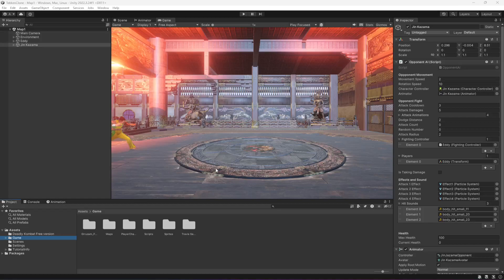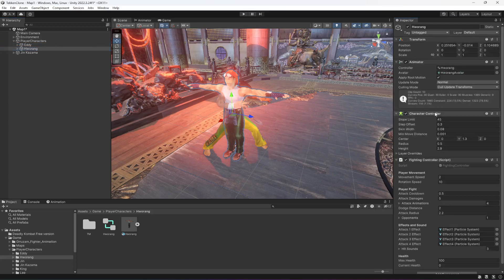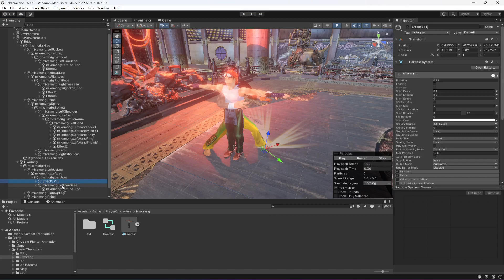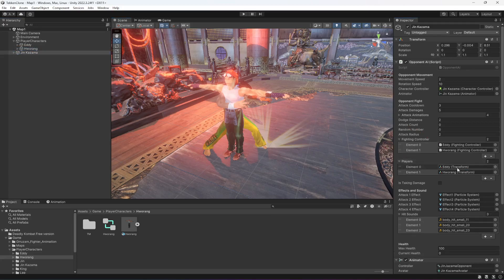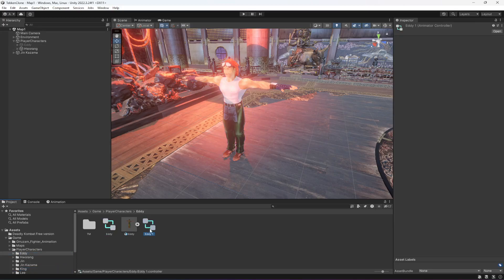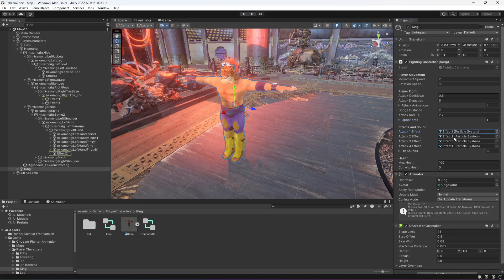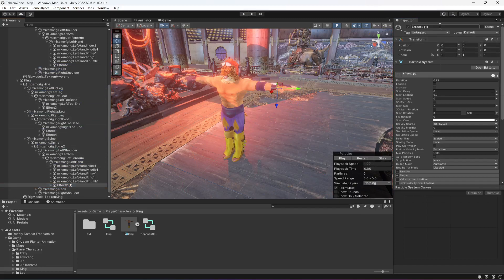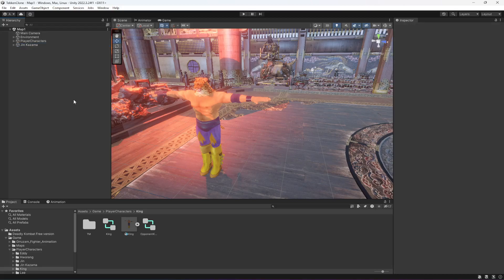Add Player Characters | Unity 3d Fighting, Martial Arts, Mortal Kombat Game Development Tutorial